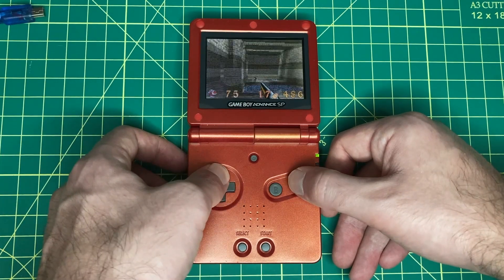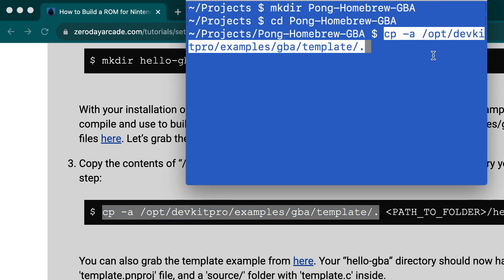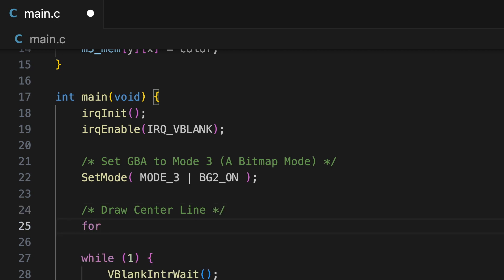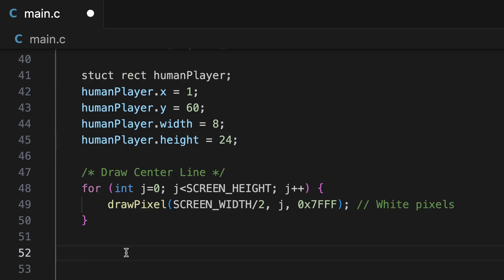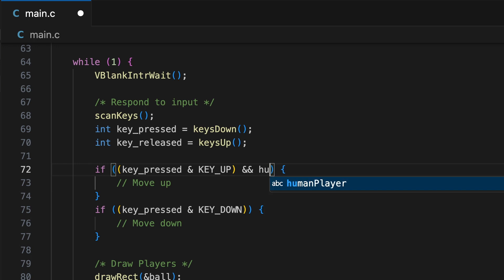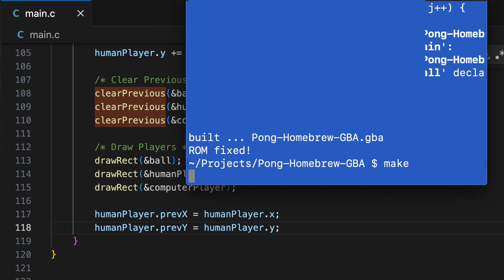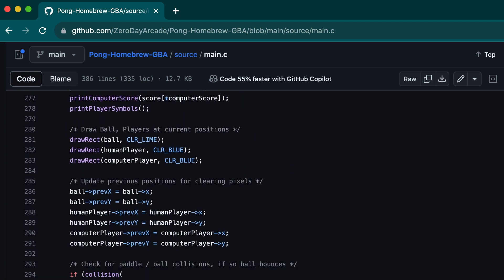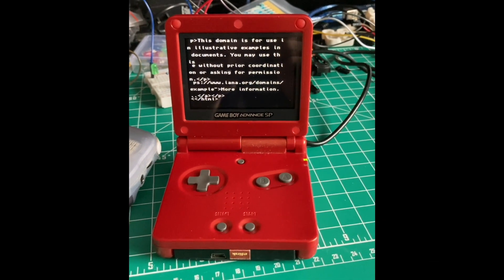How to build Homebrew for the GBA | Coding Pong in C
The Nintendo Game Boy Advance is still the best console to start with for homebrew game development and console programming. In this video, I show you how to start coding the video game that started it all: Pong. This will teach you fundamentals of programming the GBA in C, and working with the Bitmap modes (3, 4, and 5). If you want to be able to program 3d games at some point, you'll need to master these. Someday you might build the next OpenLara or Quake port and become a homebrew legend.